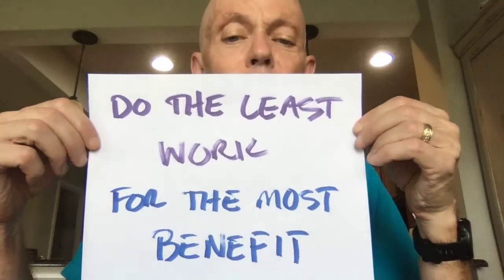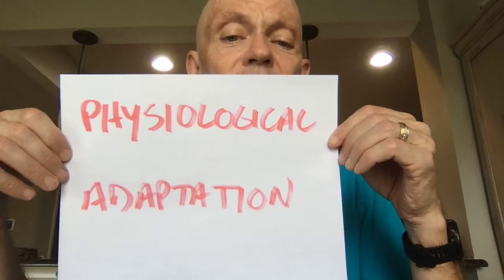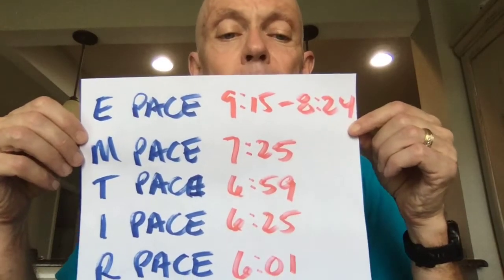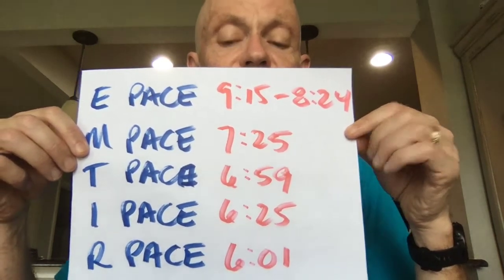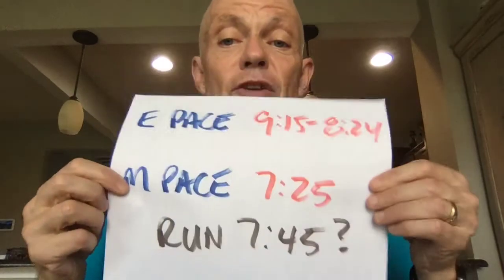A primer for Daniels Running Formula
There is no shortage of theories on training.  Jack wrote one of the bibles, Daniel's Running Formula